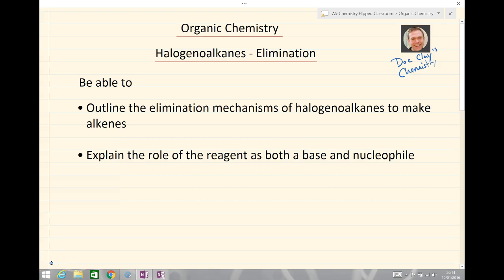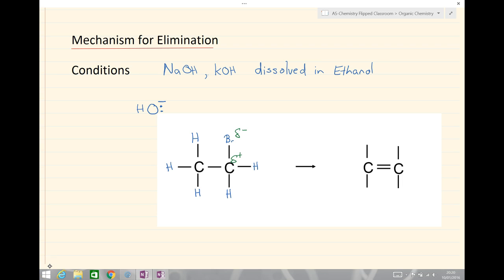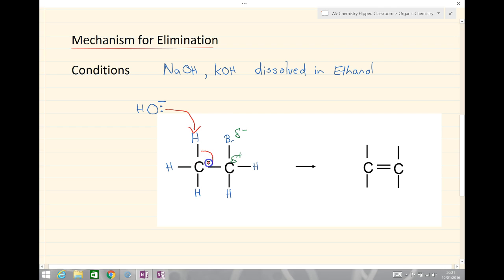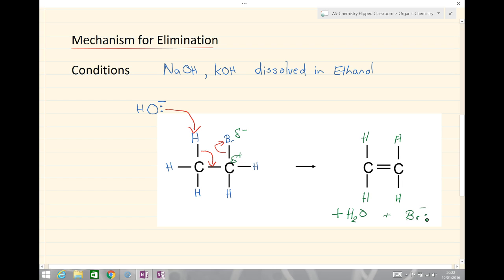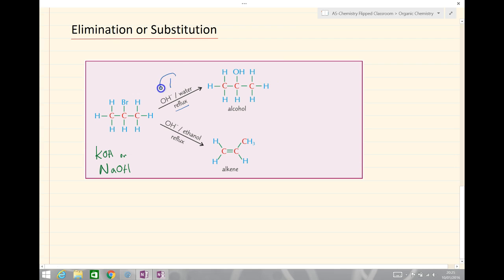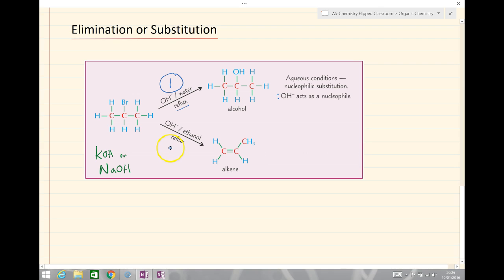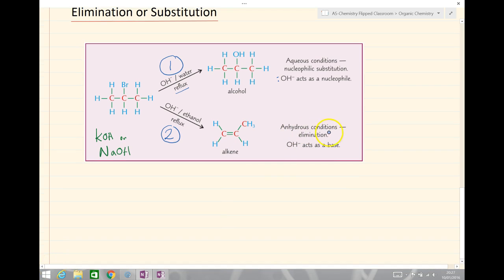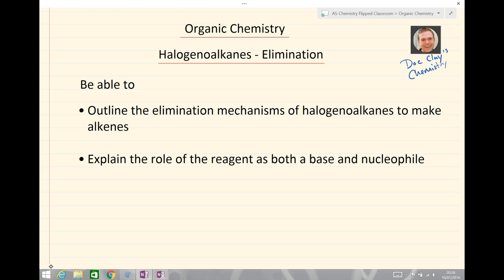AQA A Level Chemistry - Organic Chemistry - Elimination Reaction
AQA A Level Chemistry AS  level, Organic Chemistry, Elimination, halogenoalkanes